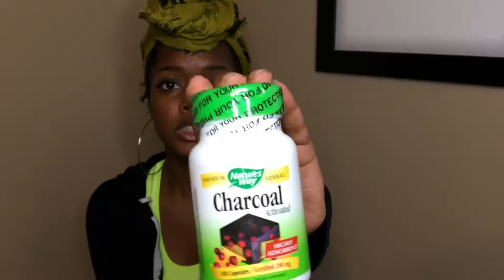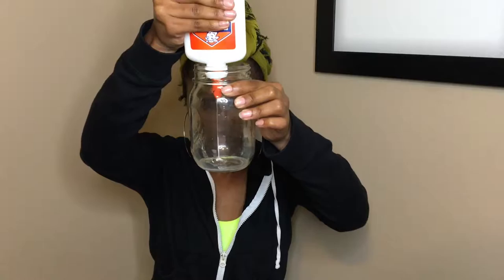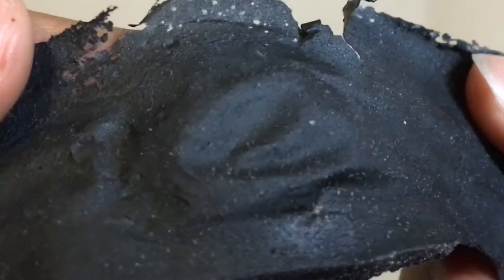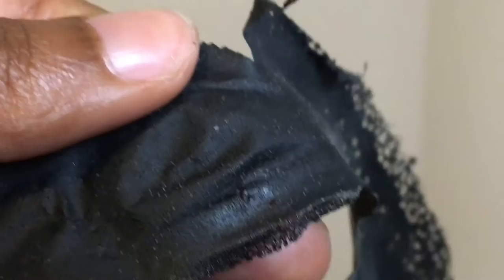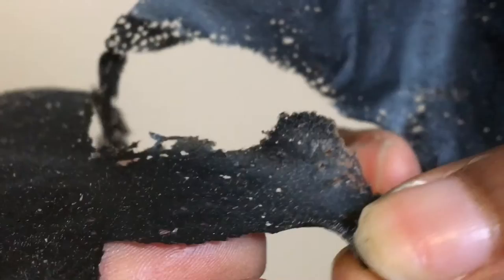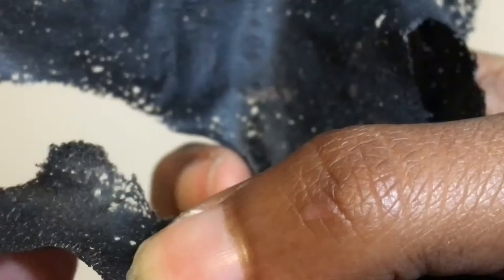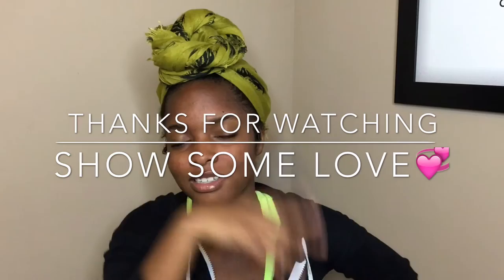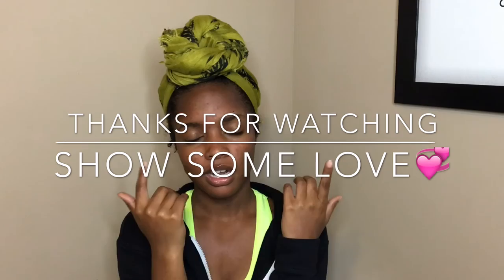Get Rid Of Blackheads | DIY Face Mask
Products were purchased at Meijer, can also be purchased at Target or any pharmacy.

Products Used:
•Elmer's glue
•Activated Charcoal
•Container/Jar
•Scissors
•Something to mix/apply with preferably a flat makeup brush.